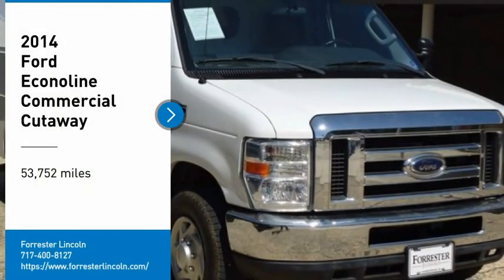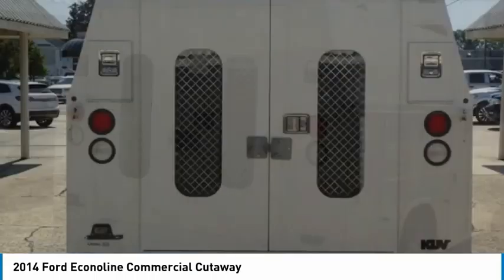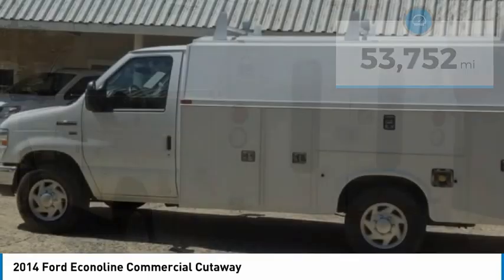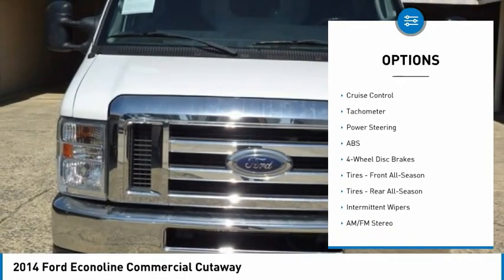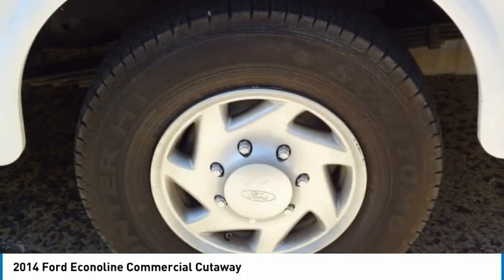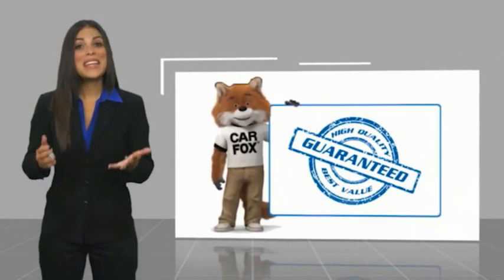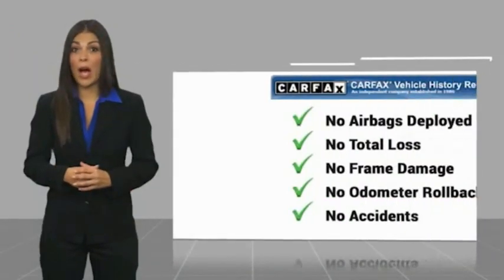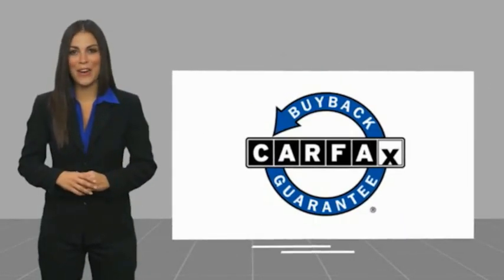2014 Ford Econoline Commercial Cutaway 22775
2014 Ford Econoline Commercial Cutaway

Forrester Lincoln
832 Lincoln Way East

2014 Ford E-350SD, White, Knapheide Utility Body, Tool Boxes, Ladder Rack, Power Locks - Windows and Mirrors, Trailer Hitch, Vinyl Floor Covering, Upfitter Switches, Triton V8 5.4L EFI, 5-Speed Automatic with Overdrive, ABS brakes, Air Conditioning, AM/FM radio, Cruise Control.We are the #1 rated Lincoln dealer in PA based on DealerRater customer reviews and a 20-time recipient of Lincoln Motor Company's President's Award for customer sales/service satisfaction.If you are looking for the best value in used car prices, Forrester Lincoln is the place. Family owned and operated since 1965, we are committed to getting you the best deal on a pre-owned vehicle. We do extensive market research to determine what similar vehicles are selling for and price our vehicles to be the best value. This enables us to provide the most competitive prices on our entire inventory. We survey thousands of used car websites to maintain our competitive edge.